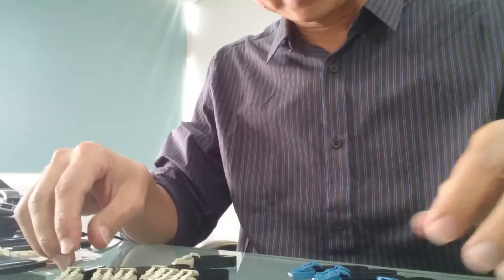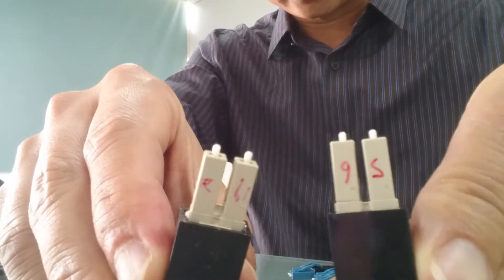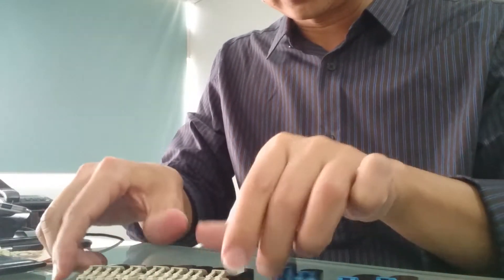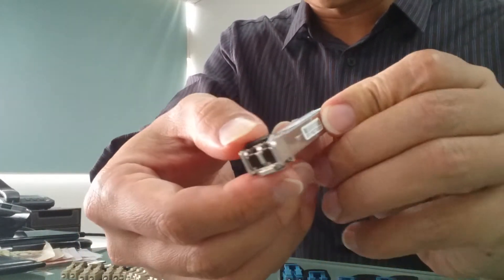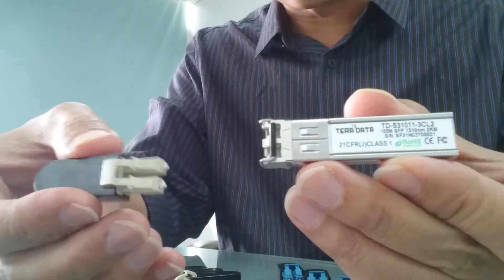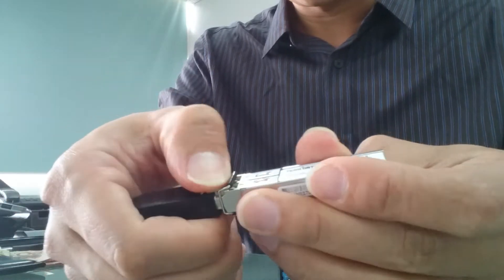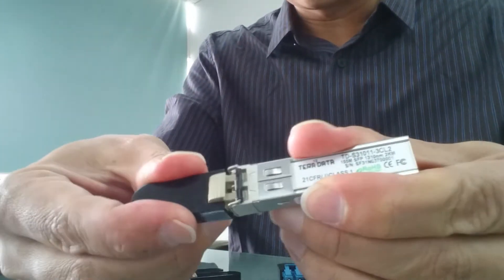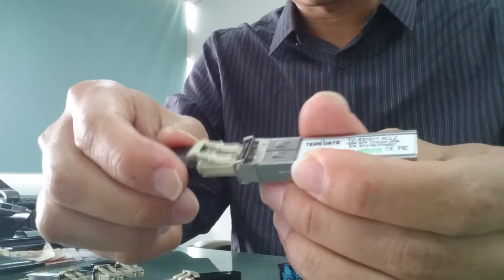LC loopback connector mate to SFP transceiver